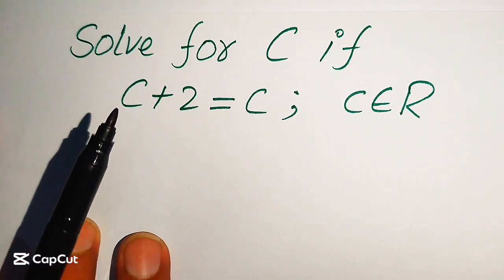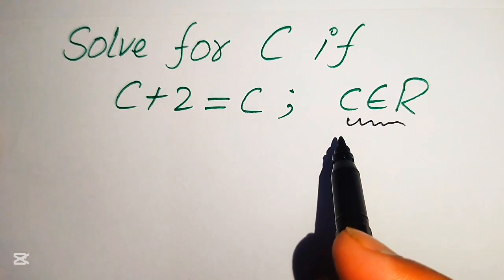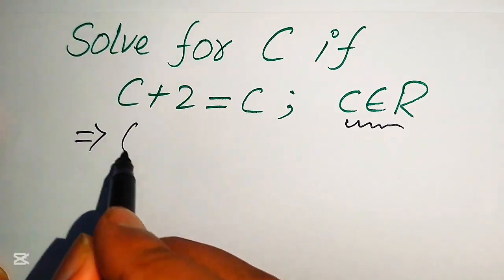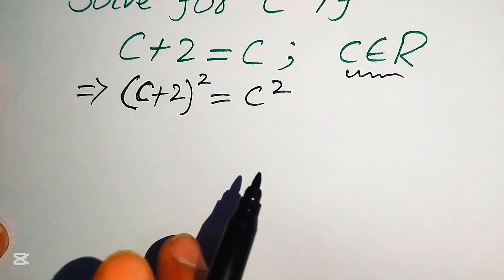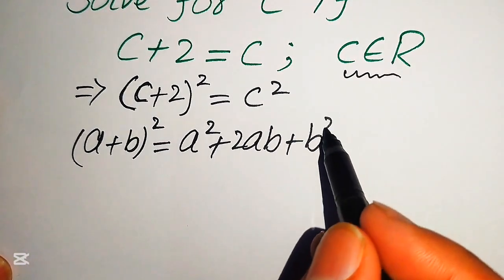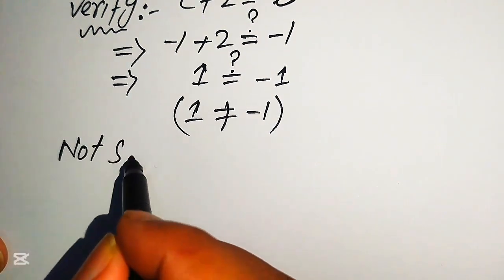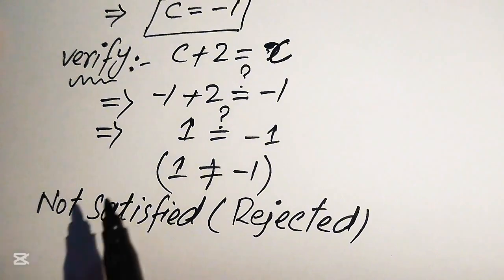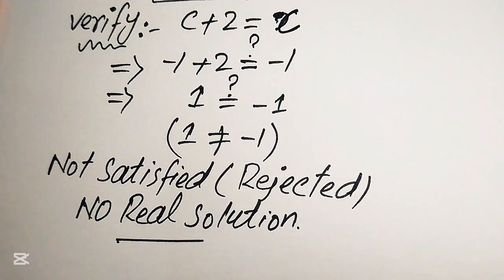Solving a 'Harvard' University entrance exam | Find C?